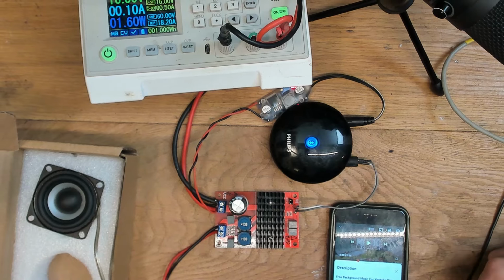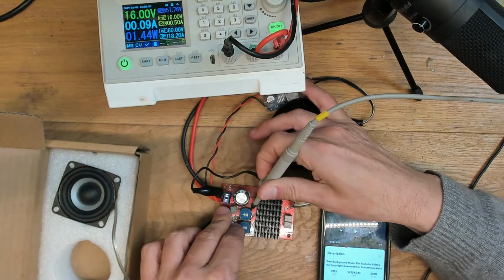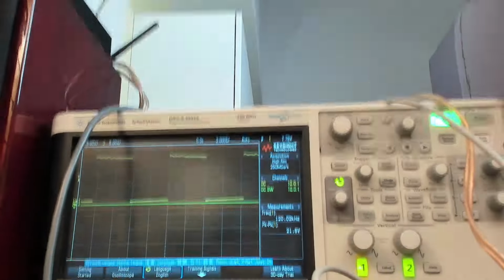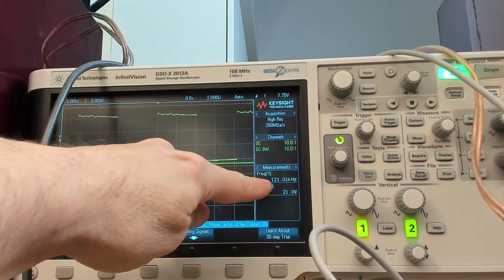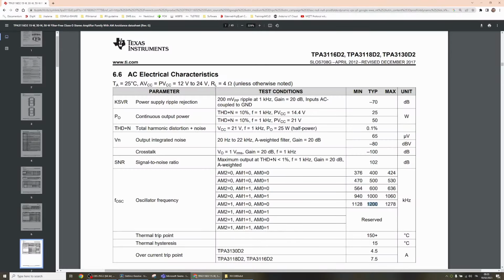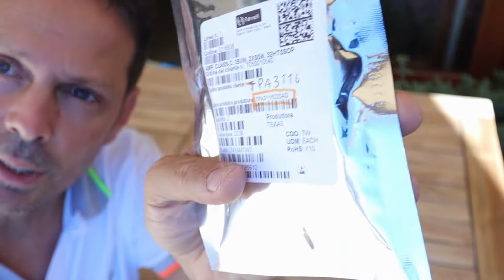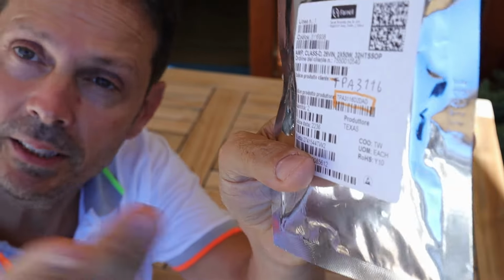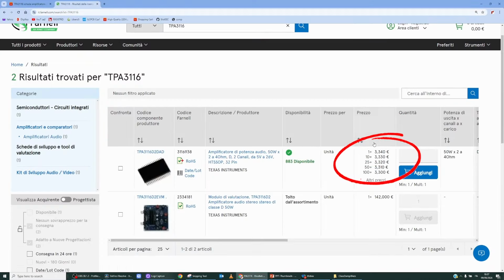TPA3116 class D amplifier with Fake IC?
Does a 3 euro 100W class D amplifer on Aliexpress have fake TPA3116 IC ?
the sound quelity was not very good and the switching frequency was low
therefore I started checking the IC if it was looking orginal
I immediately spotted a couple of things letting me understand the IC could not be original becasue it was out of spec.

In the next weeks I'll replace the IC with an original TPA3116 purchased on Farnell
will let you know in the next weeks if it sounds better